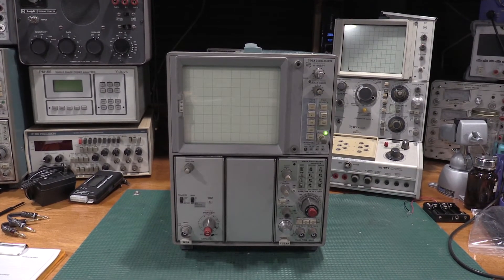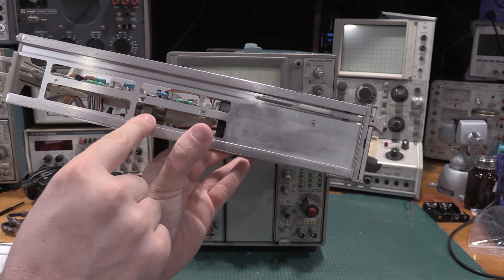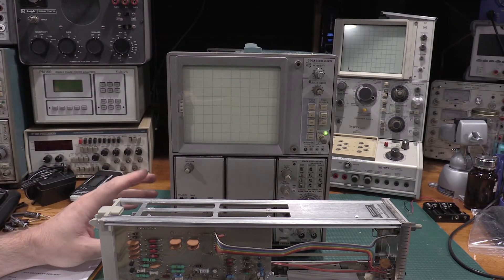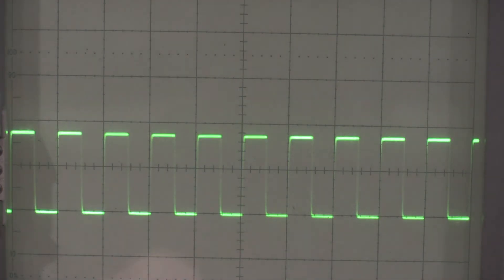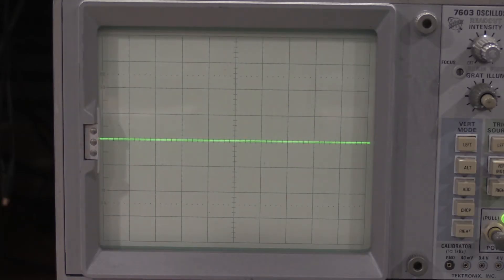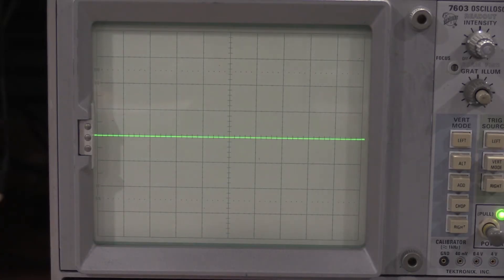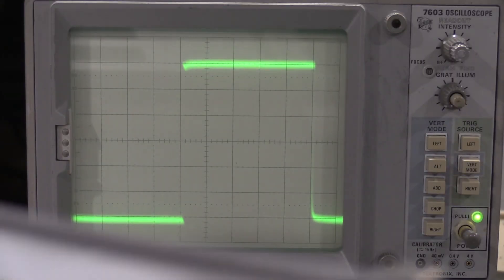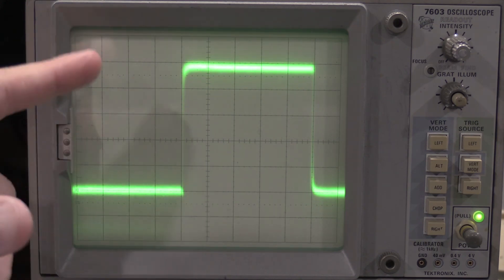Tektronix 7A15A Calibration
In this video we will calibrate and align the vertical amplifier for a 7000 series scope. The vertical in question is the simplest plugin, but it is still useful. It is a 7A15A 75Mhz signal channel plugin. If you have a question, I check the comments regularly. Let me know.

As with all repairs, this exposes the technician to hazardous voltages. Do not attempt to duplicate what you see in these videos without the proper equipment and training.